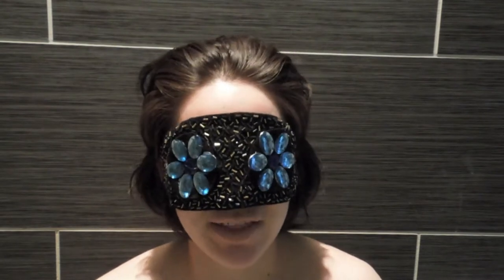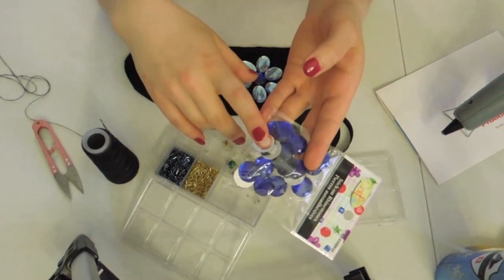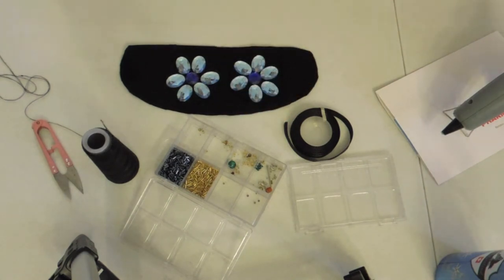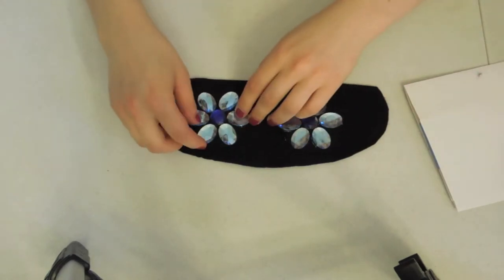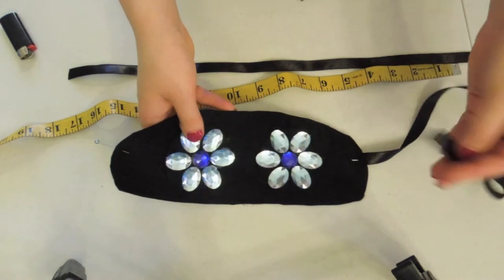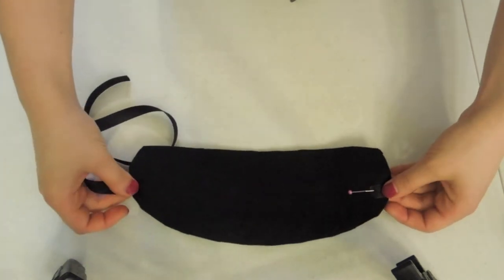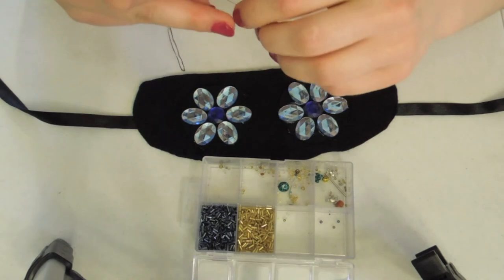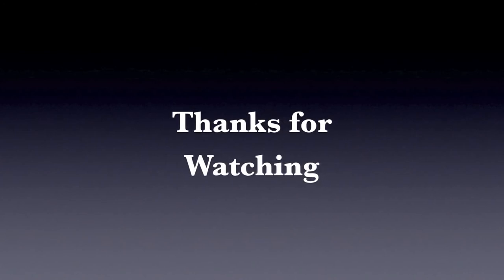Lady Gaga Applause Mask Tutorial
Hello Everyone!

My Queen is back! SO happy!!! I was devastated with her hip injury since I was going to see Born This Way in New York :( But I'm so happy she's back, I'm been lost without my leader.
Love this mask! I did my best but I couldn't find the exact beads.
Look forward to more Gaga videos!

Sasa